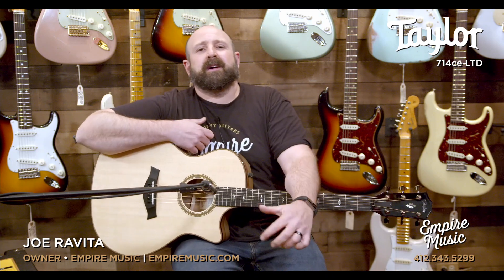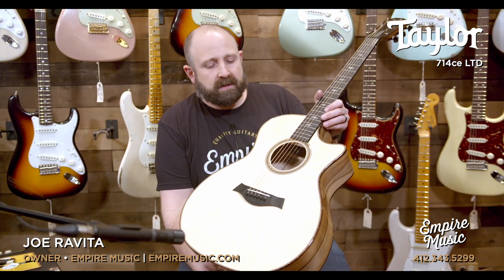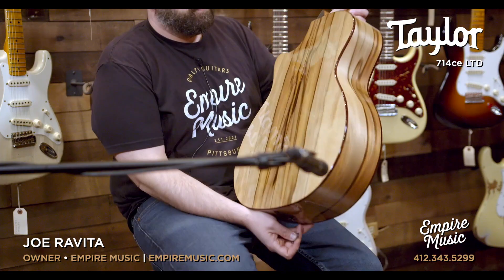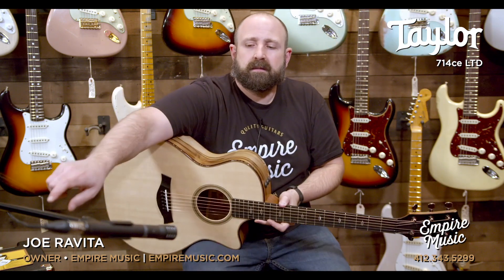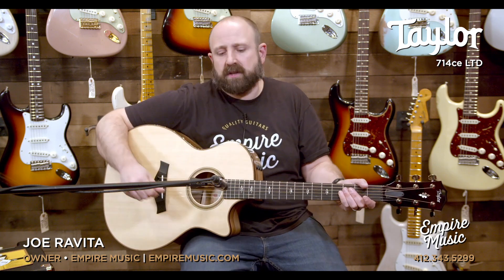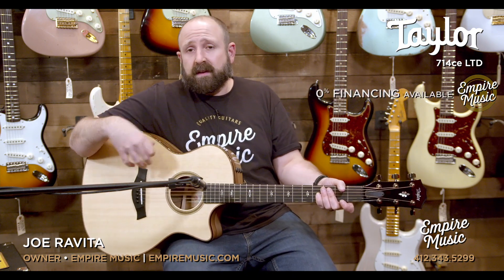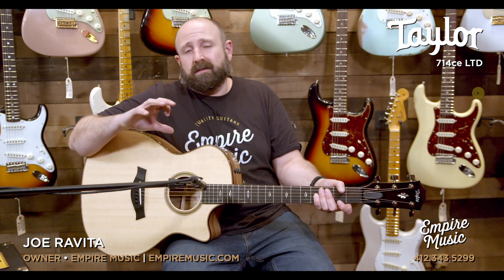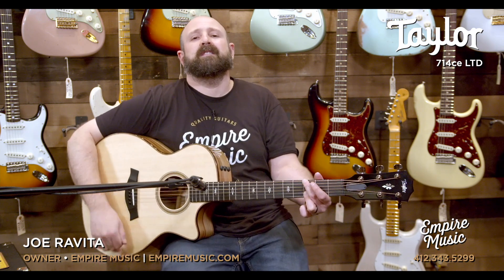Taylor 714ce LTD V-Class Blackheart Sassafras/Lutz Spruce - EMPIRE MUSIC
00:00 - Intro/Specs
04:48 - Playing Examples
08:06 - Conclusion/Store Info